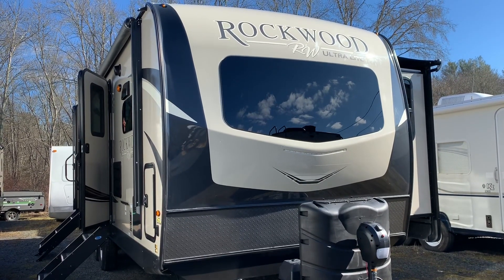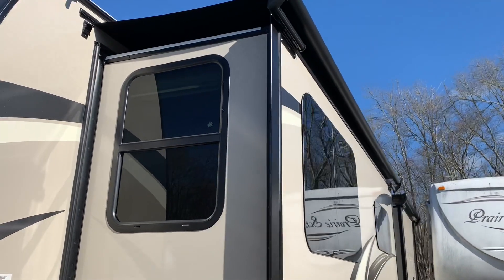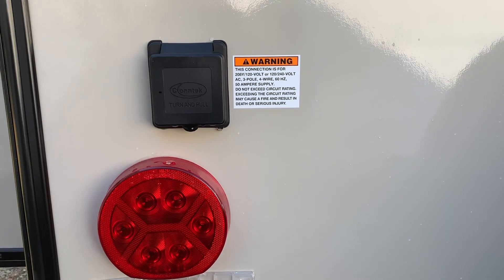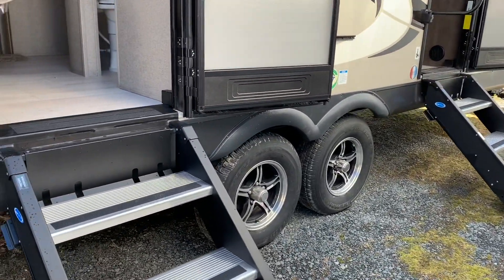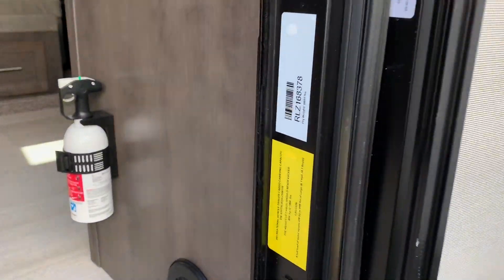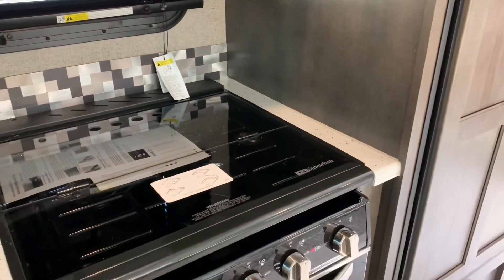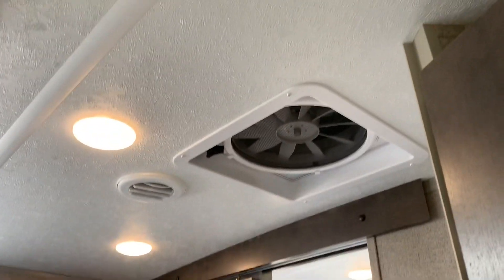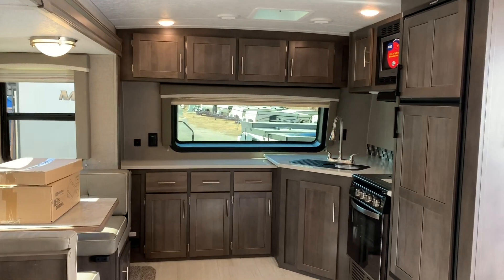2020 Rockwood 2608BS Front Kitchen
A walkthrough of the 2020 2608BS (Bed Slide).

Dry Weight: 6,849

Interior Color: Stone
Cabinetry: Slatewood

Located at Rousseau’s RV in Lakeville, MA